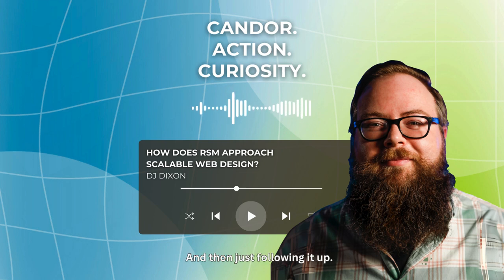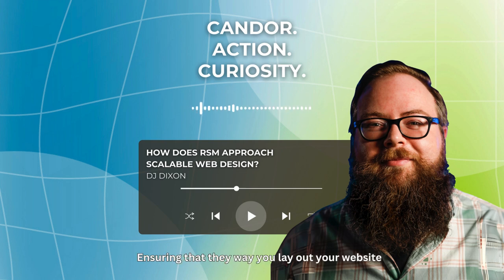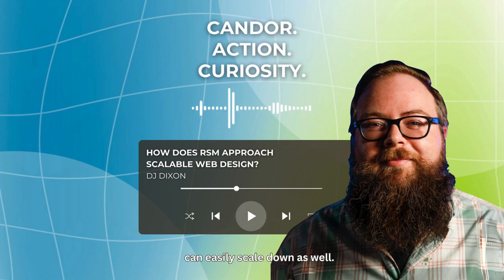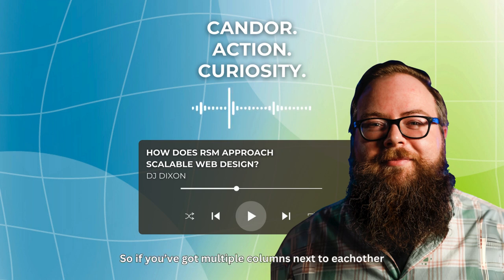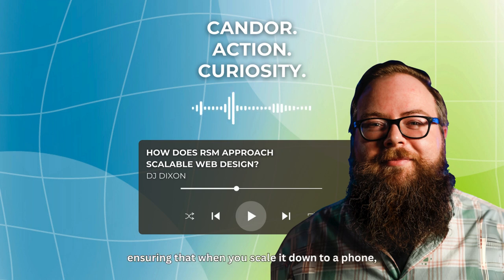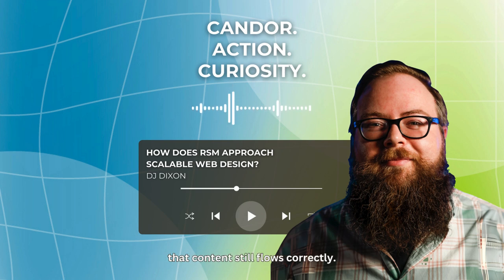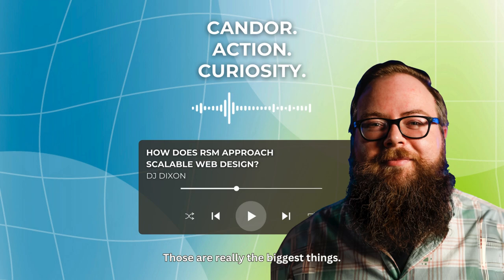DJ Dixon on UX Scalability Best Practices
We've all seen it - You visit a website on your phone and can't read half of the text because it's off your screen. 🤦🏼‍♀️

It's 2024, people! Mobile-first design and scalability should be top of mind when designing websites. Use these tips from our Web Operations Administrator, DJ Dixon, to fix some of your tricky mobile view issues!